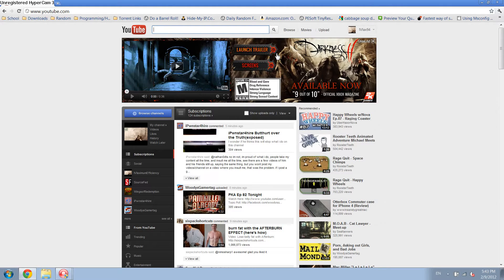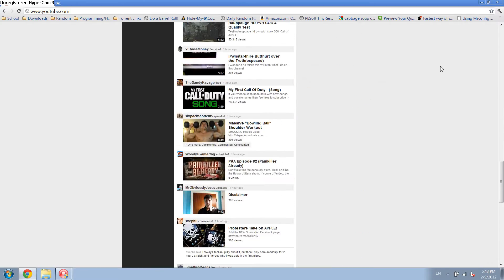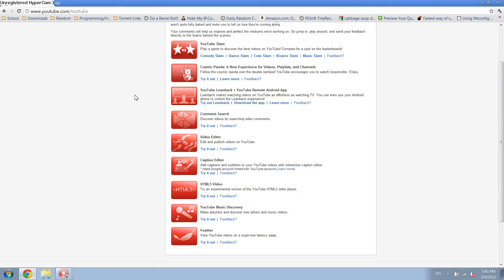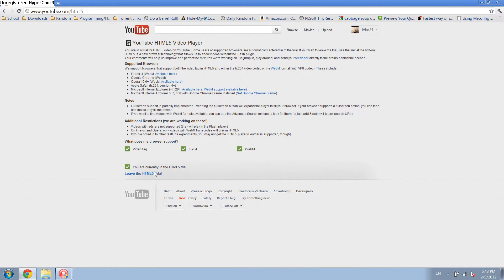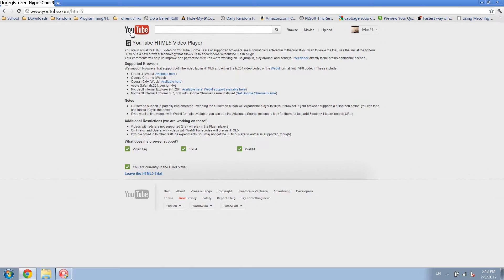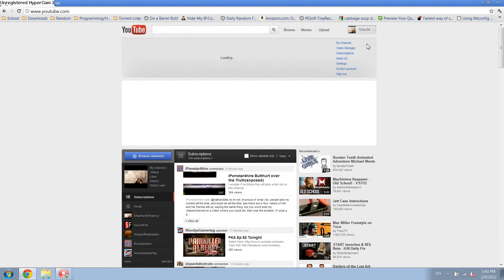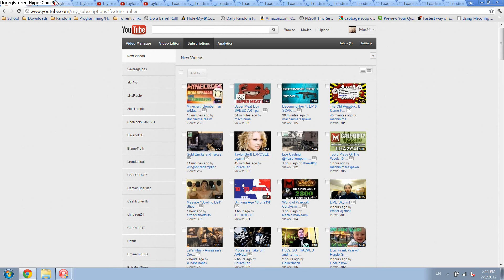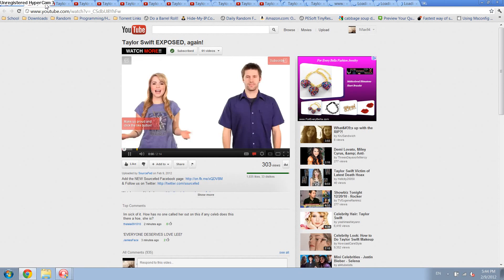[How to] FIX GOOGLE CHROME CRASHING WHEN YOUTUBE TABS ARE CLOSED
for more tutorials!!

This video will show you a quick way to stop Google Chrome from crashing when you have multiple YouTube tabs open and close one.